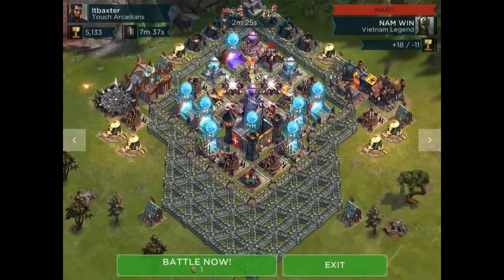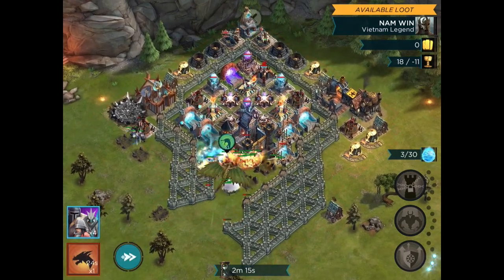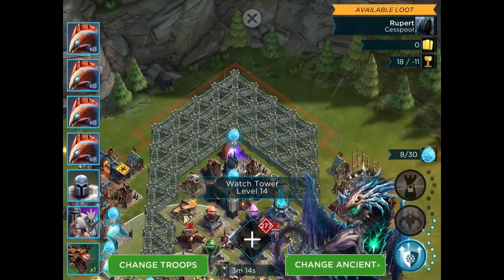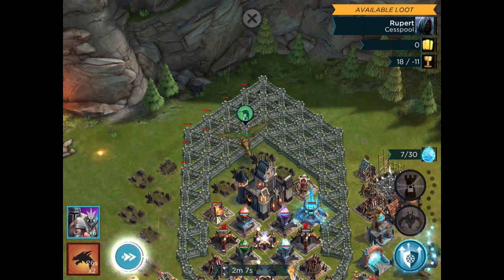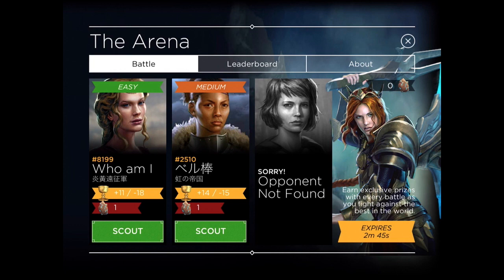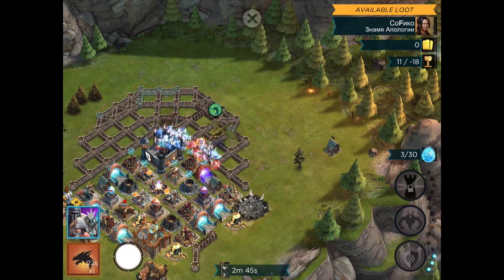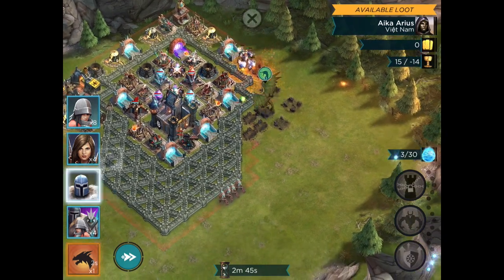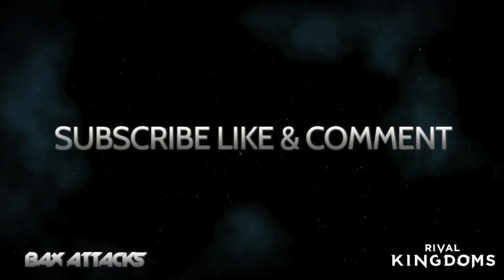Rival Kingdoms | SH11 Arena Gameplay #2 | More Early Arena Attacks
Second episode covering our first attacks in the Arena as a SH11. It's not quite as scary as I thought up here :)